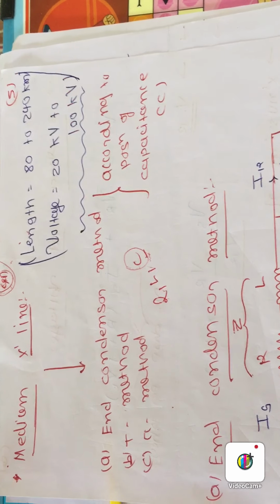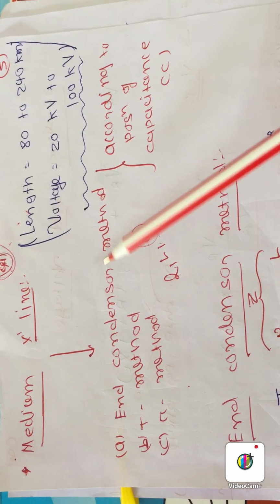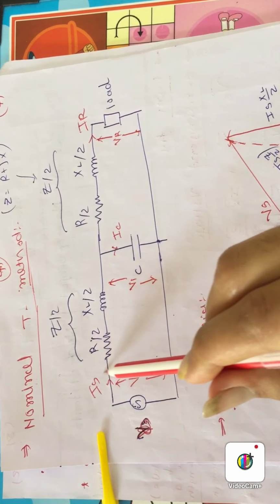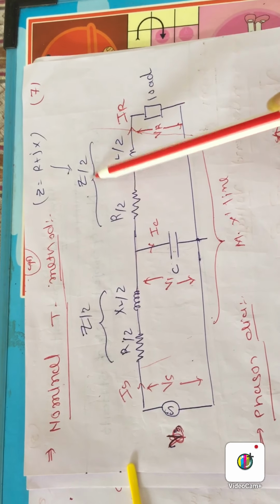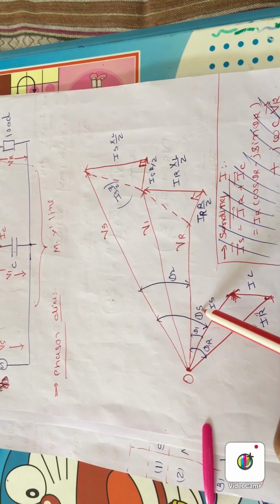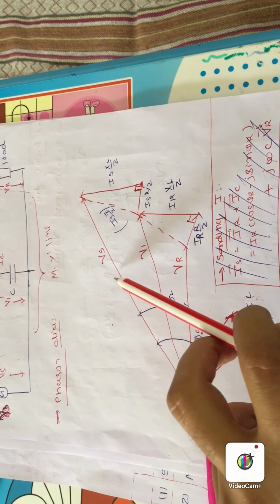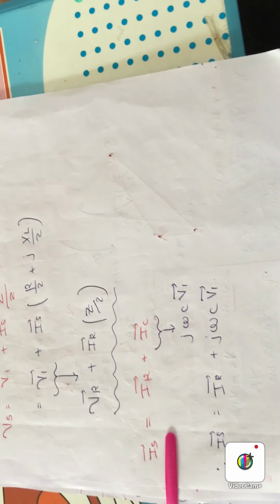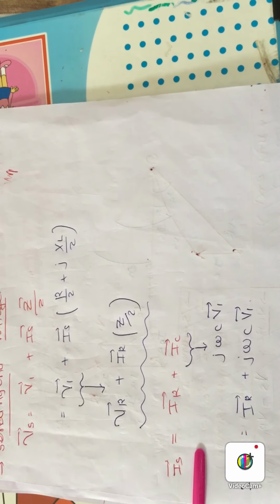POWER SYSTEM 2 LECT 2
Study about short transmission line